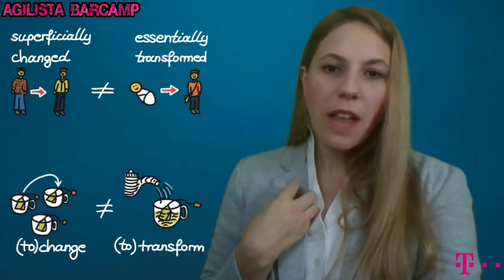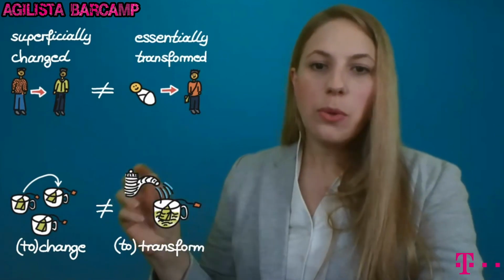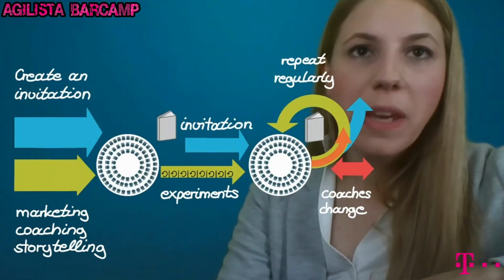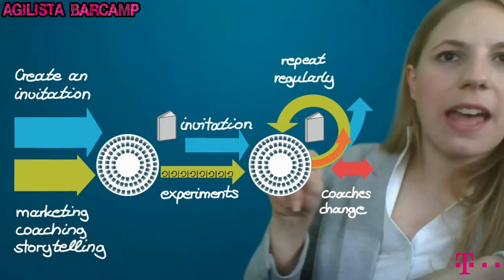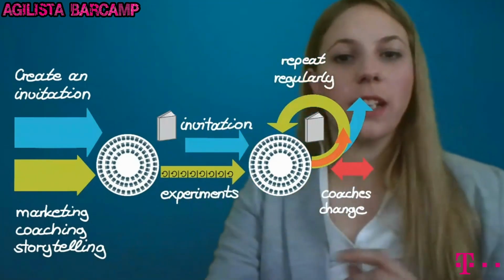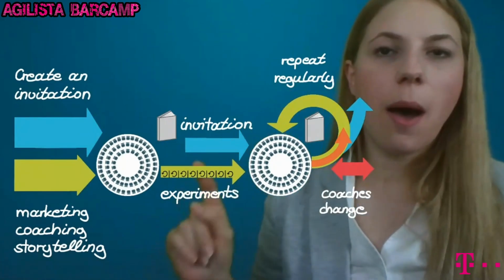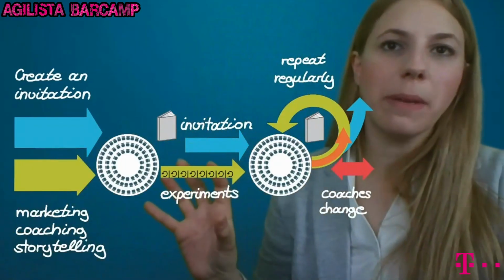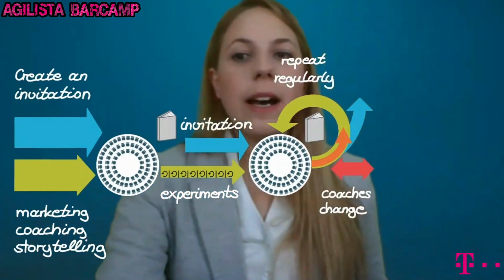Together, voluntary, transparent - Agile Transformation with Open Space Agility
Dr. Miriam Sasse did a keynote about Open Space Agility at the Agilista Barcamp Winter 22.

00:47 bouillon cube and Agile transformation
08:45 What is transformation
12:28 Invite instead of impose
18:26 Open Space Agility
23:17 real world example 1 of Open Space Agility
27:53 real world example 2 of Open Space Agility (federal agencies)
33:48 real world example 3 of Open Space Agility (management group)
40:23 Agile transformation at Bertelsmann Group
48:00 Questions & Answers